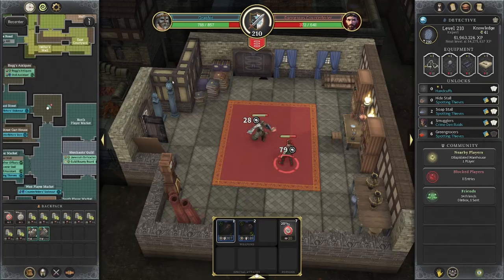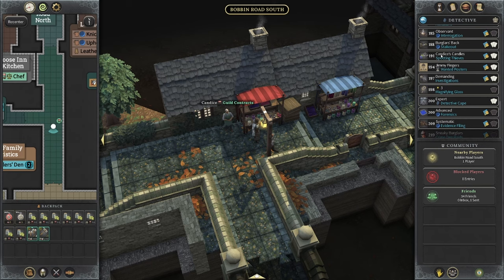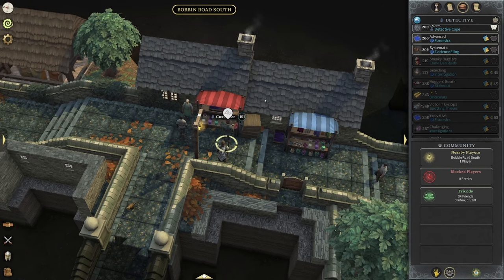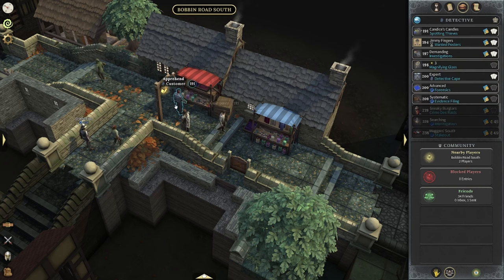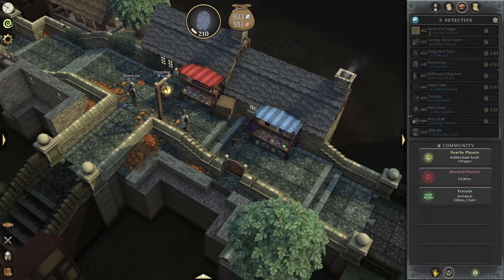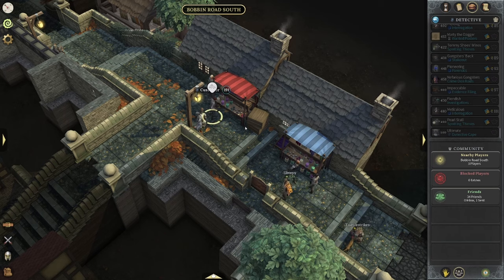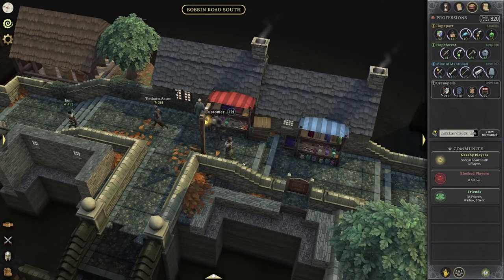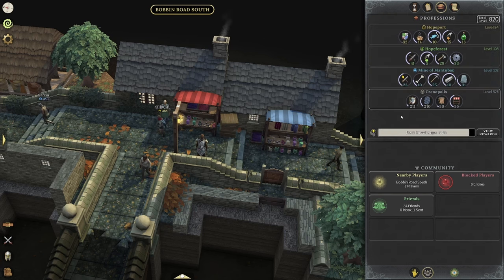Detective LVL 200+ How Much Money per HOUR in Brighter Shores! Is Detective a Money Maker Guide!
Dive into Brighter Shores – the immersive MMO where your choice of combat profession can make all the difference! In this video, we’ll explore the best combat professions in Brighter Shores, providing essential combat tips and a detailed guide to help you master gameplay and choose the ideal profession for your character. Whether you’re seeking gear tips or insights on the top combat strategies, this video has you covered!

Join us as we uncover advanced Brighter Shores tips to maximize your combat power and navigate professions with ease. Don’t miss out on becoming a pro in Brighter Shores combat!